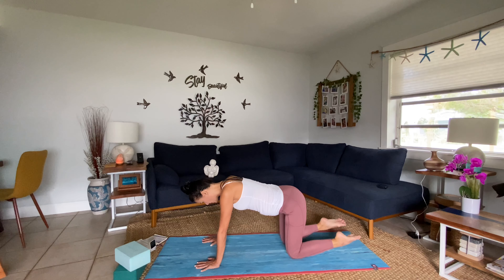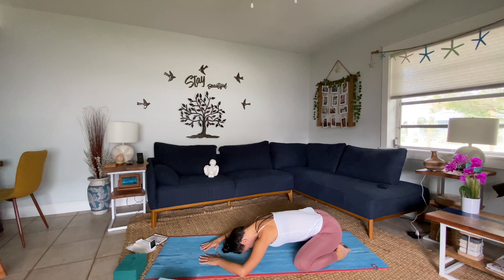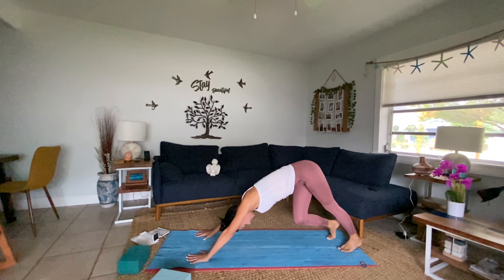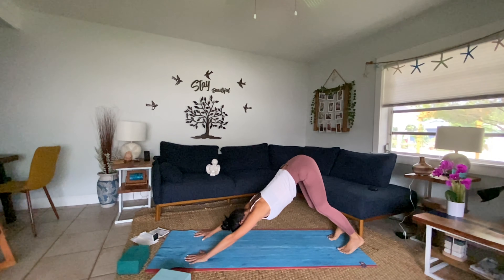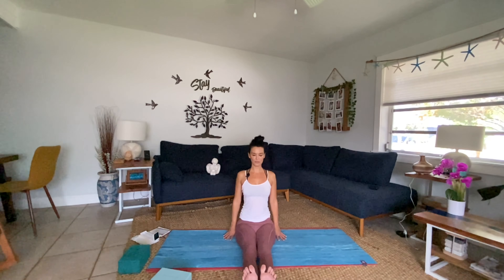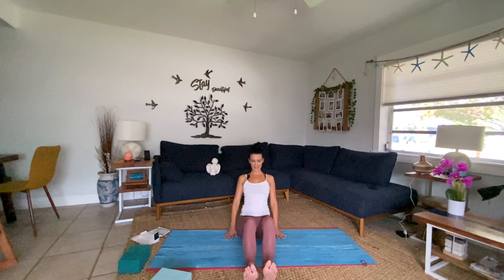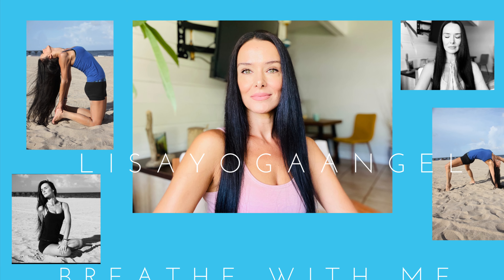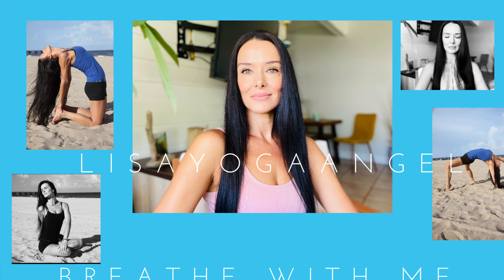Cupcake Yoga 💜 Your Very First Class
🤍 BEGIN YOUR YOGA JOURNEY TODAY with this sweet and simple Hatha flow yoga practice for beginners! No props needed.

Benefits of Yoga: Increase flexibility, strength, confidence, resilience, and SELF LOVE! Reduce stress, anxiety, relieves depression, lower blood pressure, calms the nervous system, boosts the immune system, aids weight loss, improves posture, cultivates consciousness, awakens spirituality, grounds you into the NOW, and more!!  💜🙏🏻

🤍NEW VIDEO🤍✨ on the LisaYogaAngel YouTube channel  now!😇